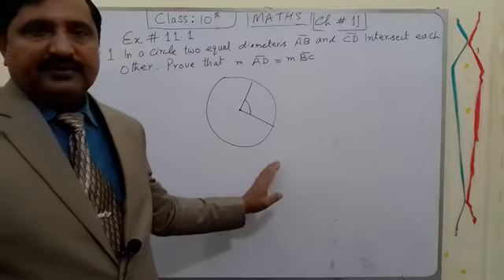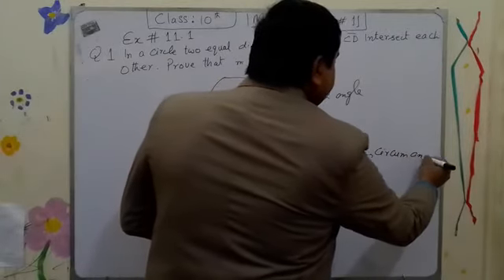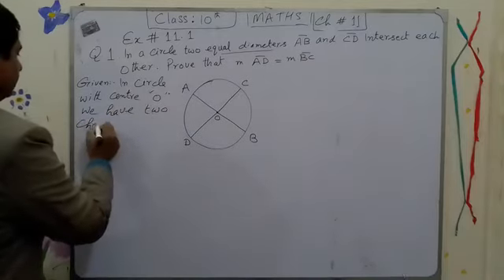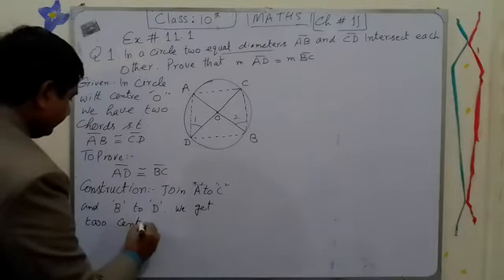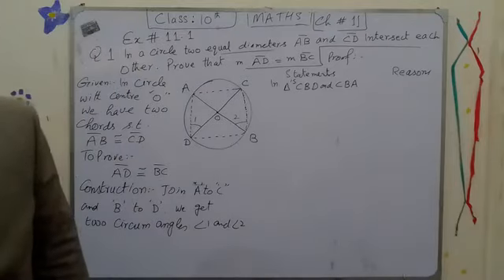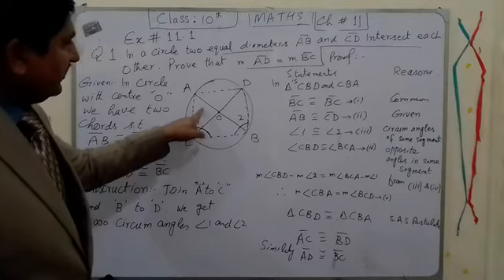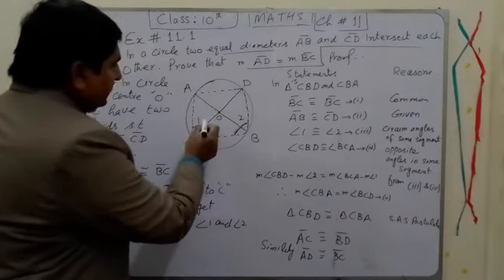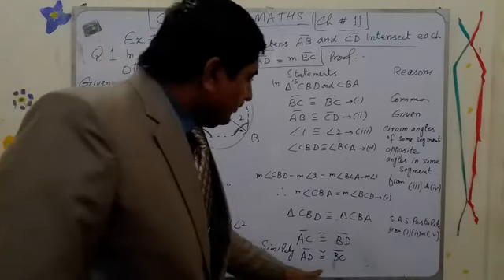Class 10th Ch#11(Ex#11.1 Q.1)